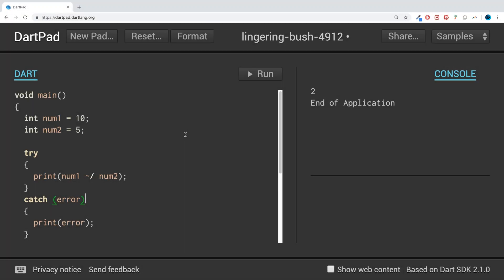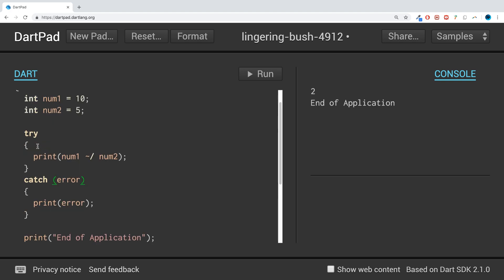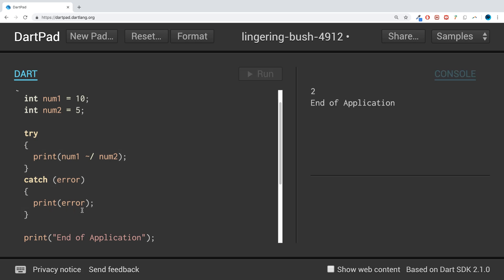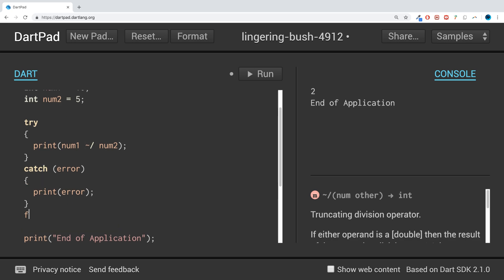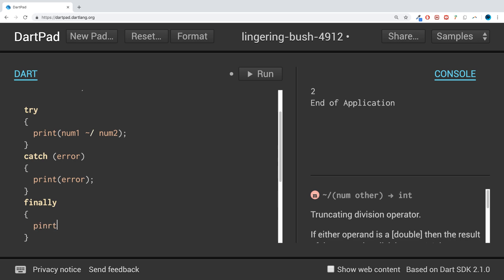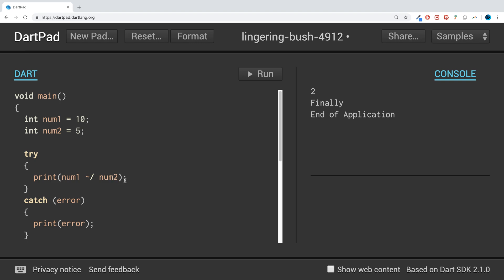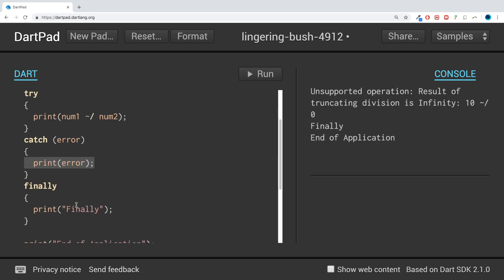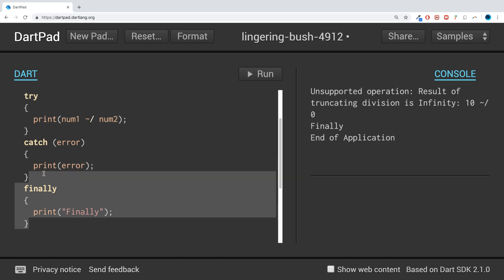Finally Block - Dart Programming